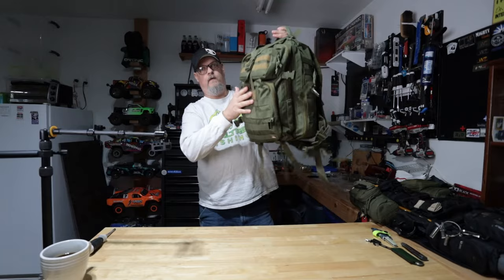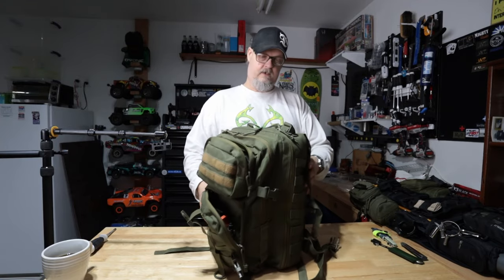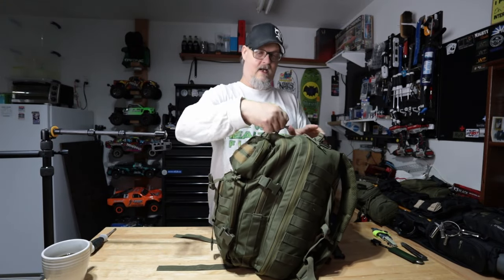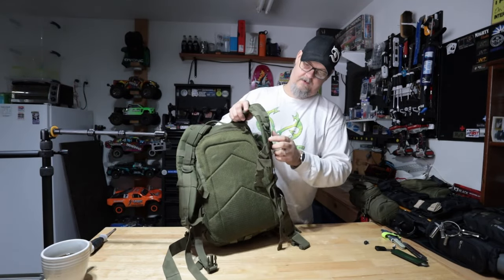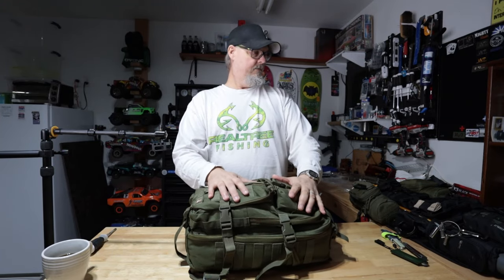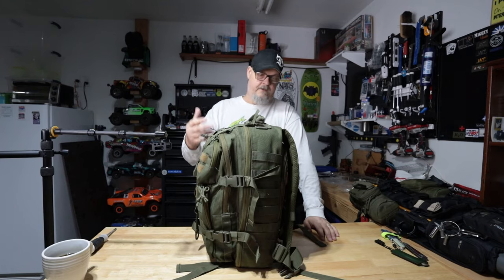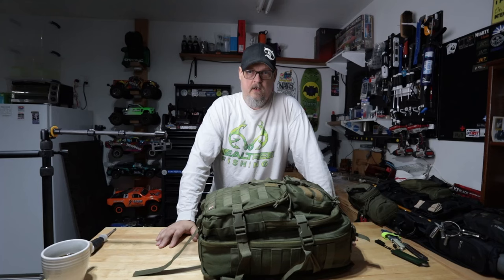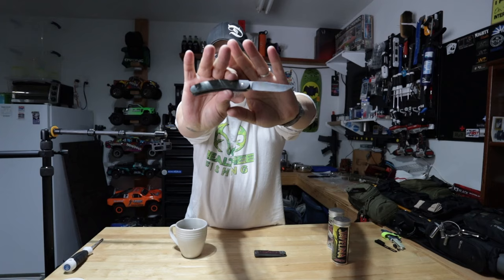Orca Tactical Bag!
Orca Tactical bag makes for great bugout or get home or just a great all a rounder..
Link to bag